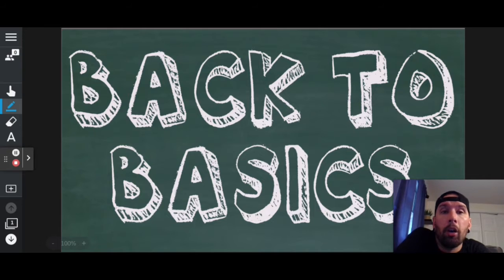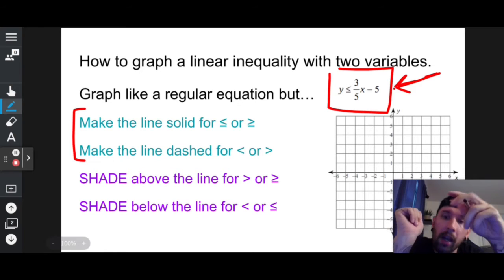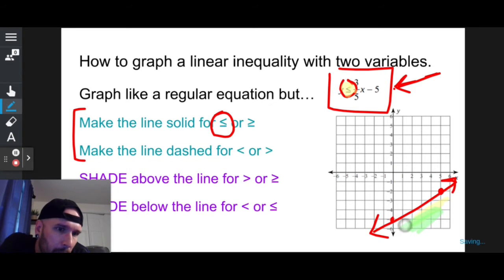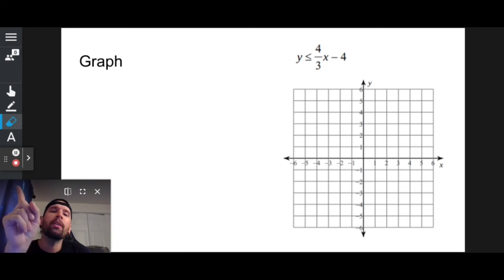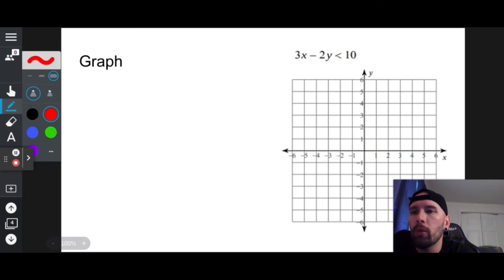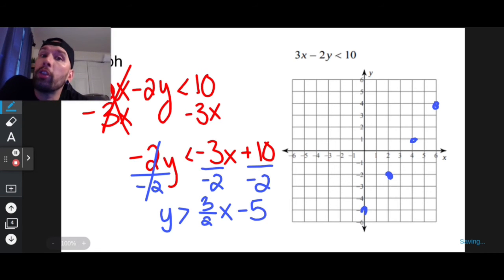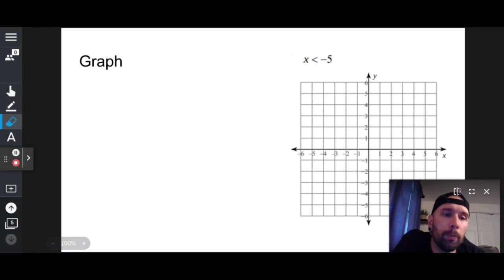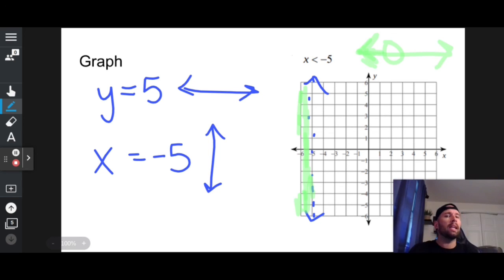Back to Basics - Graphing Linear Inequalities with Two Variables | Math Videos￼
In this video, we learn how to graph linear inequalities with two variables on coordinate planes. Graphing linear inequalities are very similar to graphing linear equations, but with two extra steps…

1) Make the line dashed or solid

2) Shade above or below the line

Make sure you watch the video to find out what to do!

Nick Perich
Norristown, Pa .